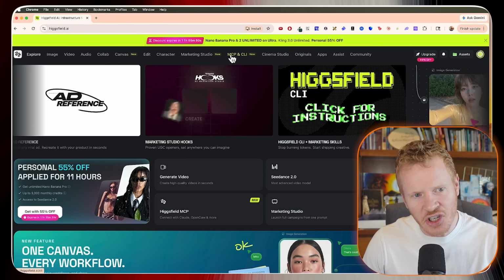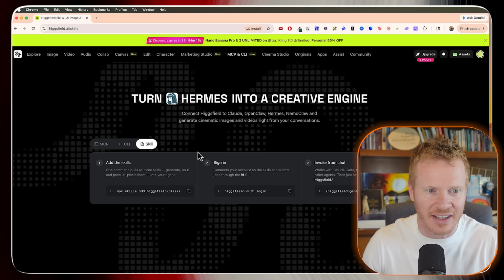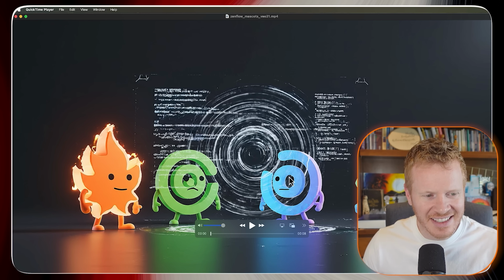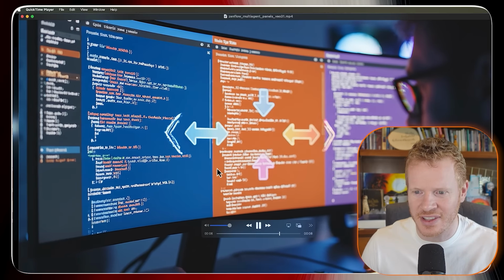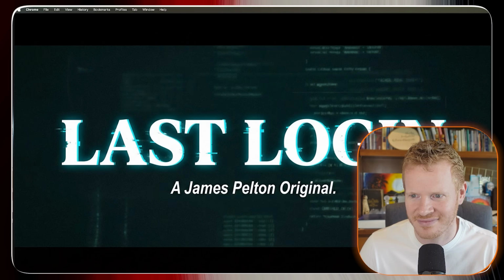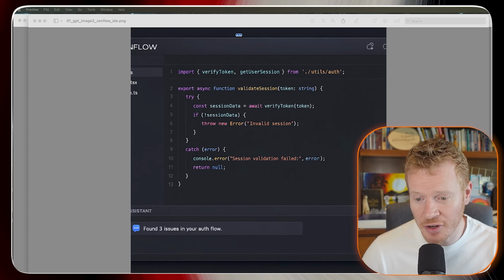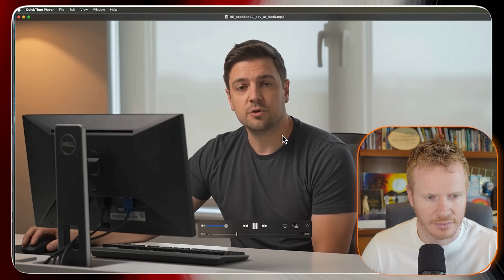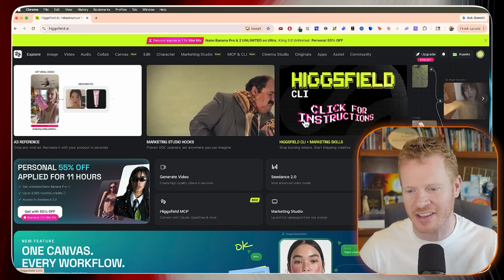Claude Code Made 2 Hollywood Trailers (Insane Results)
I used Higgsfield code CREATOR_4JSF8WS7) and Claude Code to make two Hollywood-style movie trailers, end to end. I never opened a video editor.

🎬 The two trailers:
PEER REVIEW (Zenflow trailer)
LAST LOGIN (channel trailer with me as the protagonist via Cinema Studio image-to-video reference)

⚙️ Full stack:
• Claude Code (orchestration)
• Higgsfield MCP (video + image generation)
• Cinema Studio Video, Veo 3.1, Kling 3.0, Soul, Nano Banana Pro
• ElevenLabs (voiceover)
• ffmpeg (final stitching)

📋 Chapters:
0:00 Two trailers, made from the terminal
0:20 The setup: Higgsfield + Claude Code MCP
1:10 Trailer 1: PEER REVIEW
2:30 Behind the scenes (and the failures)
3:15 Trailer 2: LAST LOGIN (with the headshot trick)
4:30 The full stack
5:15 What AI video can and can't do
5:50 Vote below: PEER REVIEW or LAST LOGIN?